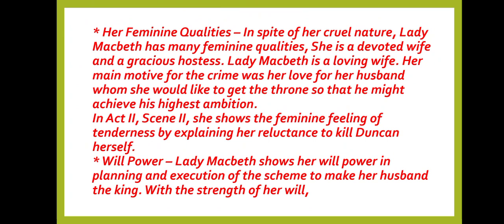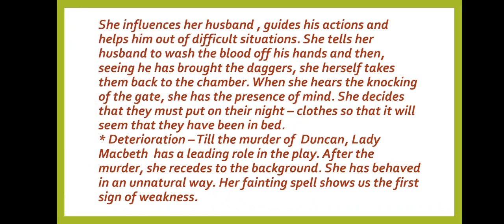Character Sketch of Lady Macbeth ( For Class XI& XII - ISC )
MACBETH - CHARACTER SKETCH OF LADY MACBETH FOR CLASS XI & XII - ISC SYLLABUS